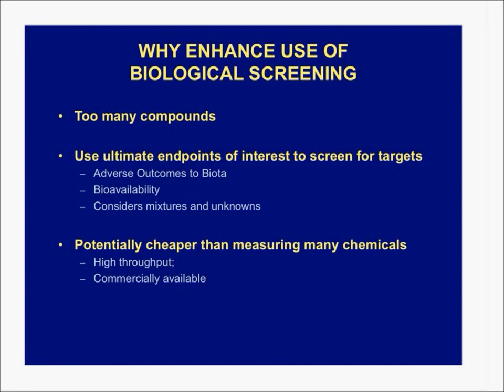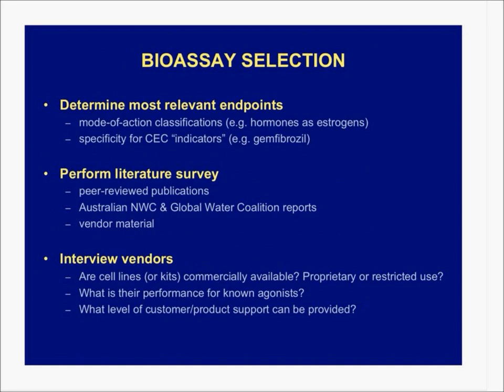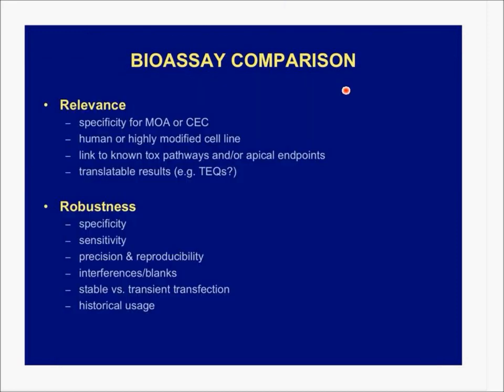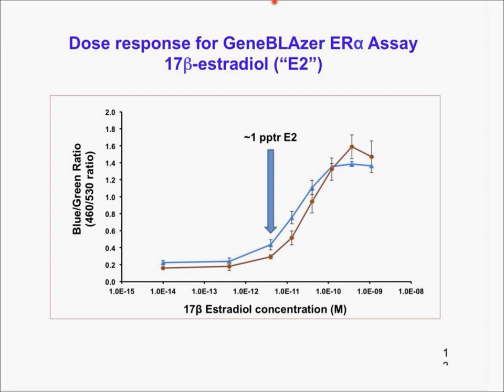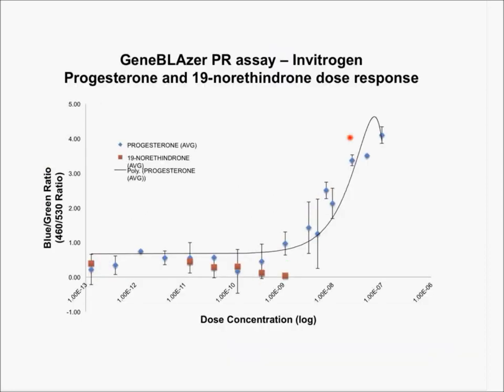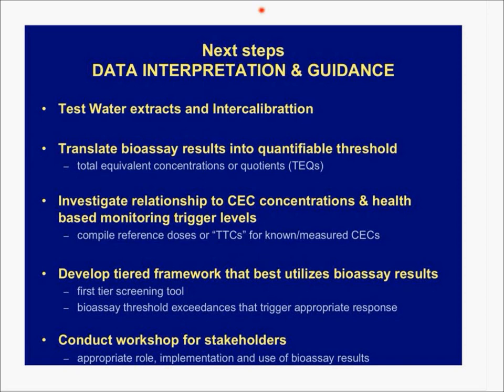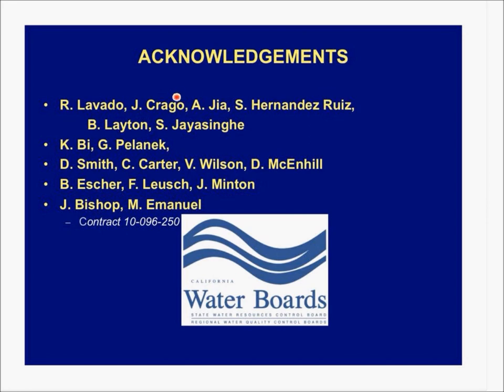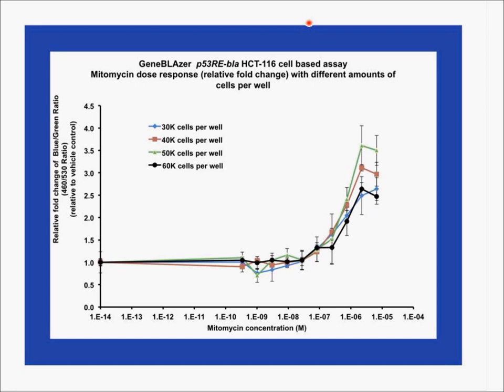Developing In Vitro Screening of CECs CA's Recycled Water in Aquatic Ecosystems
Developing In Vitro Screening of Chemical Contaminants in CA's Recycled Water
Monitoring for CECs in Aquatic Ecosystems       February 14, 2013

Developing in vitro bioassays for screening of chemical contaminants in California's recycled water by Daniel Schlenk

This webinar on Monitoring for Constituents of Emerging Concern (CECs) in Aquatic Ecosystems will cover the CEC prioritization framework and recommendations. A short update on the development of bioanalytical screening methods will also be given.

In accordance with the provisions of the Recycled Water Policy, a CEC Advisory Panel has been established to address questions about regulating CECs with respect to the use of recycled water. The Panel's primary charge is to provide guidance for developing monitoring programs that assess potential CEC threats from various water recycling practices, including groundwater recharge/reuse and urban landscape irrigation. On June 25, 2010, the CEC Advisory Panel provided recommendations to the State Water Board and California Department of Public Health in their Final Report.

Many of the questions to be addressed by the Advisory Panel on CECs in recycled water are also relevant to the ambient environment. The David and Lucile Packard Foundation has partnered with SCCWRP to support a second panel that will provide the State with recommendations on how to best limit the impact of CECs on our oceans, estuaries and wetlands. Information on the Science Advisory Panel for CECs in California's Coastal and Marine Ecosystems is also available on the SCCWRP Website.

Daniel Schlenk, Ph.D.
Dr. Daniel Schlenk is Professor of Aquatic Ecotoxicology and Environmental Toxicology at the University of California Riverside. Dr. Schlenk received his Ph.D. in Toxicology from Oregon State University in 1989. He was supported by a National Institute of Environmental Health Science postdoctoral fellowship at Duke University from 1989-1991. He currently serves as Chair of the USEPA FIFRA Science Advisory Panel and has been a member of the Board of Directors for the North American Society of Environmental Toxicology and Chemistry. In addition, he has been a Visiting Scholar in the Department of Biochemistry, Chinese University of Hong Kong; a recipient of the Ray Lankester Investigatorship of the Marine Biological Association of the United Kingdom; a Visiting Scholar of the Instituto Del Mare, Venice, Italy; and a Visiting Scientist at the CSIRO Lucas Heights Laboratory in Sydney, Australia. He serves on the editorial boards of Toxicological Sciences, Environmental Toxicology and Chemistry, The Asian Journal of Ecotoxicology and Marine Environmental Research. He has co-edited a 2 volume series entitled "Target Organ Toxicity in Marine and Freshwater Teleosts" and has published more than 165 peer reviewed journal articles. His research interests revolve around the fate and effects of pesticides in aquatic organisms. In particular, his laboratory has focused on the impacts of hypersaline water on the biotransformation and enantioselective toxicity of endocrine-modulating pesticides to aquatic organisms.

The Water Quality Monitoring Collaboration Network (WQMCN) is a working group of the California Water Quality Monitoring Council. This working group hosts voluntary monthly Webinar that allows members of the monitoring community to network and exchange information and ideas on topic of interest. The Webinar format, content, and topics of interest vary in response to input from participants. Sessions are planned to share technical and support tools for monitoring, assessment and reporting; to encourage discussion on common concerns like information management and program development; and to provide a forum for networking and collaboration.